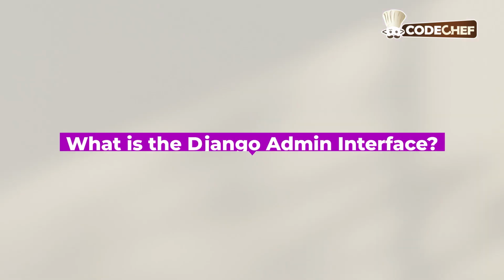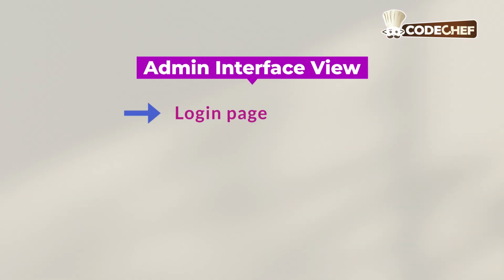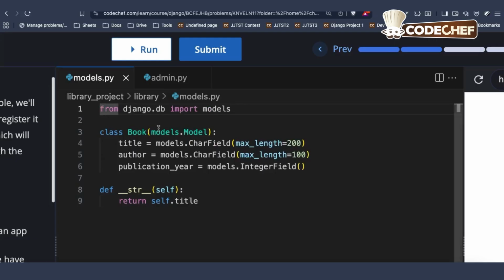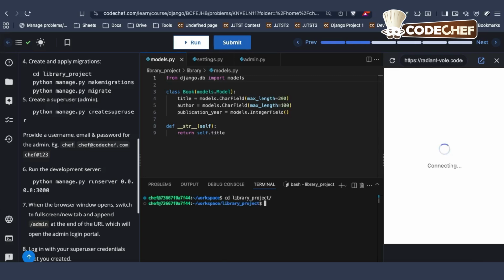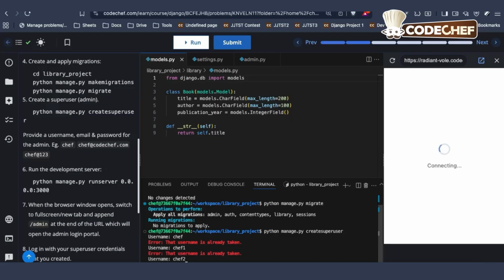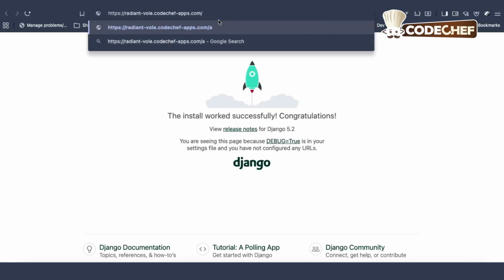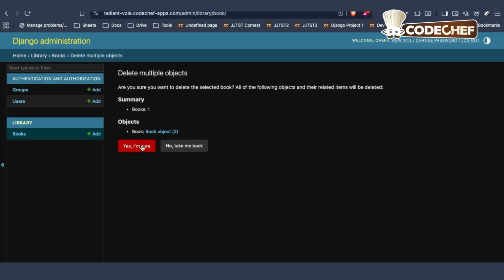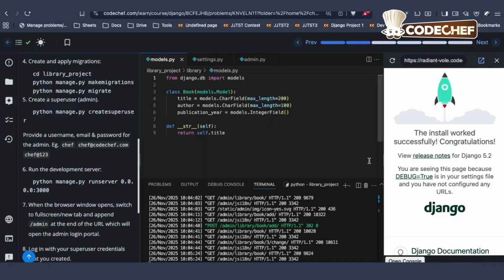Admin Interface in Django Models | Build with Django | CodeChef Learn Series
In this video, we explore the Django Admin Interface and learn how to manage your models efficiently using Django’s built-in admin panel.
You’ll understand how to register models, customize the admin display, and use the admin interface to create, update, and manage data without writing extra code.

This feature is one of Django’s biggest strengths and helps you build admin dashboards quickly.